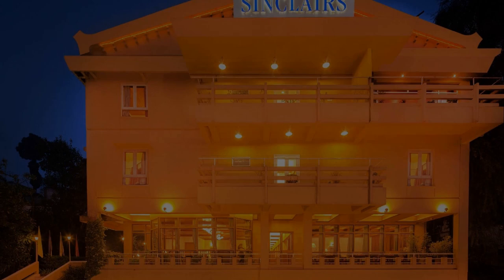Hotel Sinclairs Darjeeling, India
About Property:
Hotel Mohit is perfectly located for both business and leisure guests in Darjeeling. The property offers guests a range of services and amenities designed to provide comfort and convenience. Service-minded staff will welcome and guide you at Hotel Mohit. Comfortable guestrooms ensure a good night's sleep with some rooms featuring facilities such as closet, wooden/parqueted flooring, fan, heating, desk. The property offers various recreational opportunities. Convenience and comfort make Hotel Mohit the perfect choice for your stay in Darjeeling.
Searching For
1. Hotel Sinclairs Darjeeling
2. Hotel Sinclairs Darjeeling Virtual Tour
3. Hotel Sinclairs Darjeeling Rooms
4. Hotel Sinclairs Darjeeling Amenities
5. Hotel Sinclairs Darjeeling Videos
6. Hotel Sinclairs Darjeeling Offers
7. Hotel Sinclairs Darjeeling Deals
Audio Credit:
Track Title: Subway Dreams
Artist: Dan Henig